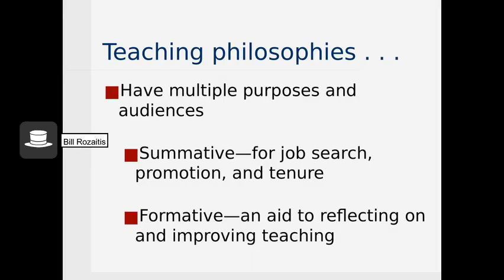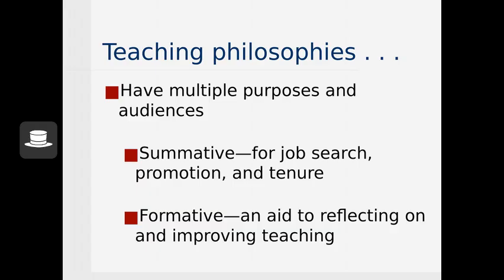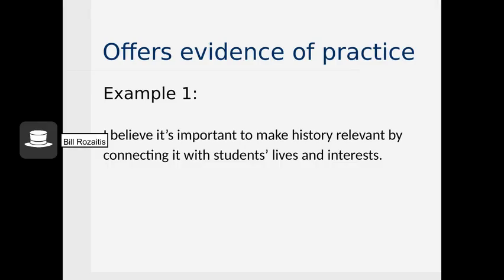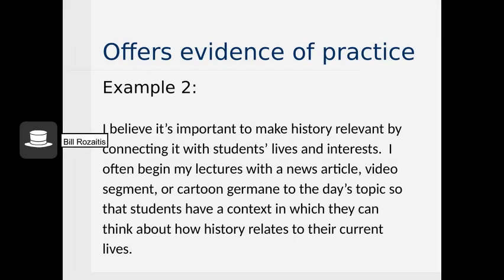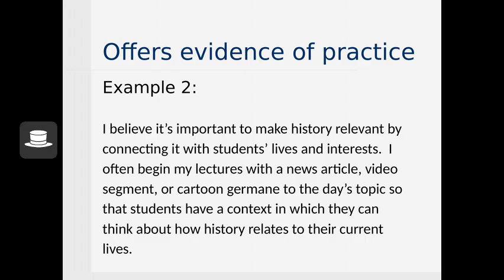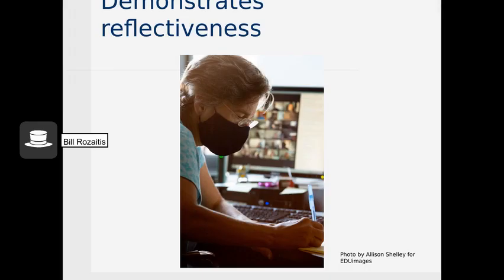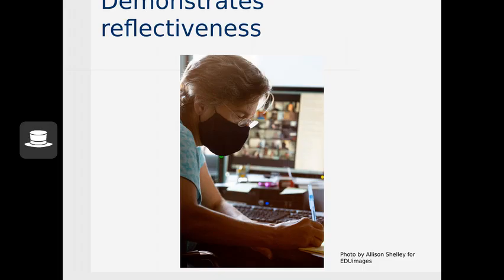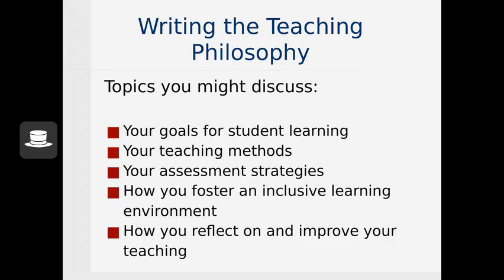Writing Your Teaching Philosophy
View this video to prepare for panel discussions featuring faculty from across disciplines and different types of institutions, who will answer questions on writing pre-application materials (cover letter, CV, teaching philosophy, and diversity statement). Another panel will focus on post-application processes such as interviewing, campus visit and offer negotiation.